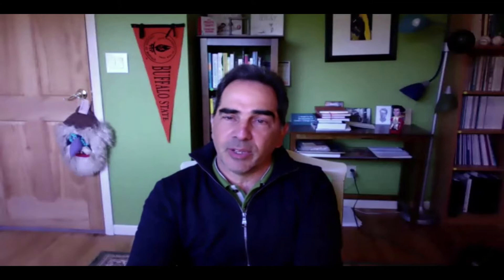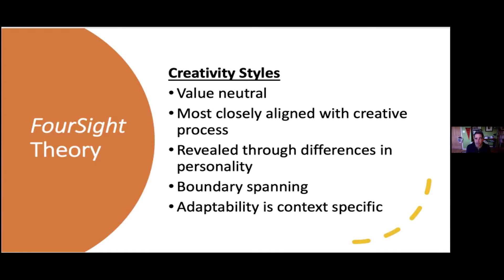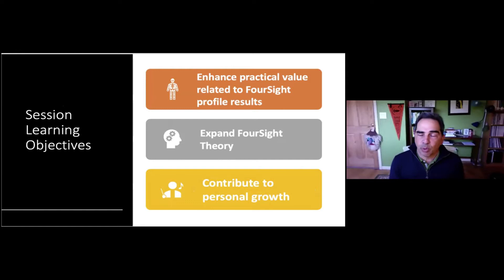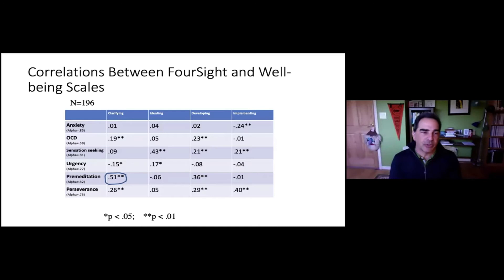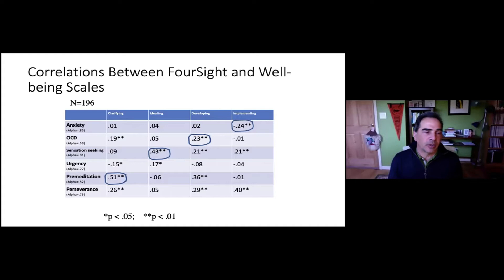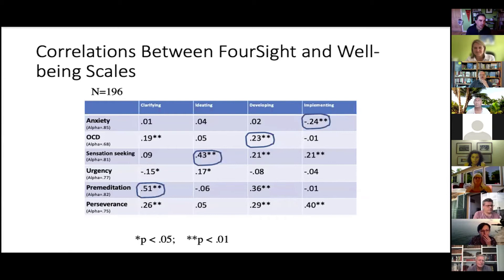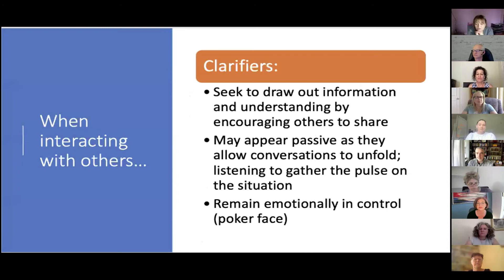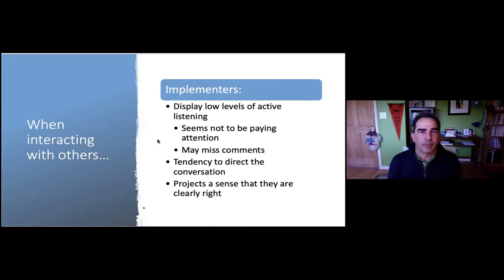FourSight U: Dr. Gerard Puccio Unveils Groundbreaking Research on Wellbeing and Leadership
Welcome to this enriching session of FourSight U, where Dr. Gerard Puccio, a distinguished professor and chair of the Department of Creativity and Change Leadership at SUNY Buffalo State, shares groundbreaking research findings on FourSight preferences. In this session, Dr. Puccio delves into the intricate relationships between well-being, social styles, and team leadership, providing viewers with fresh perspectives and actionable insights.

🔍 In This Video, You Will Learn:

The latest research findings on FourSight preferences and wellbeing
How social styles influence team dynamics and leadership
Dr. Puccio's expert analysis on fostering wellbeing in team settings

Timestamps:

0:00 Introduction to the FourSight U session
5:00 Unveiling the research on FourSight and wellbeing
20:00 Insights into social styles and their impact on teams
35:00 Dr. Puccio's take on effective team leadership

Key Takeaways:

1. Understanding the vital role of wellbeing in team environments
2. Leveraging social styles for improved team collaboration
3. Strategies for effective team leadership derived from the latest research

We invite you to engage with us by liking, sharing, and commenting on this video. Your thoughts and questions are valuable, and we look forward to fostering a community of inquisitive minds.